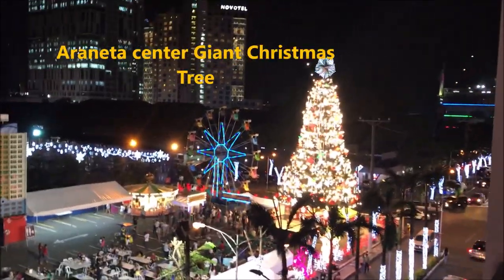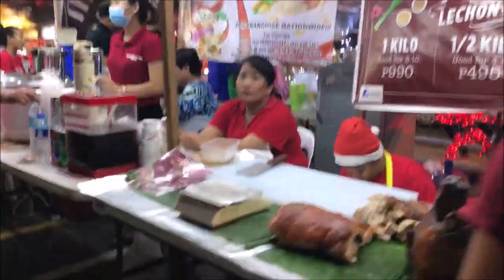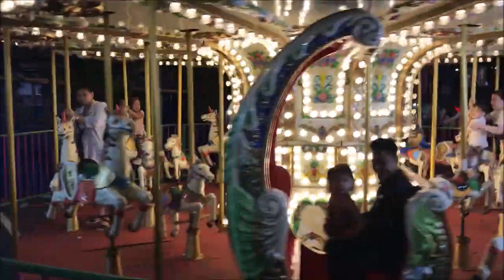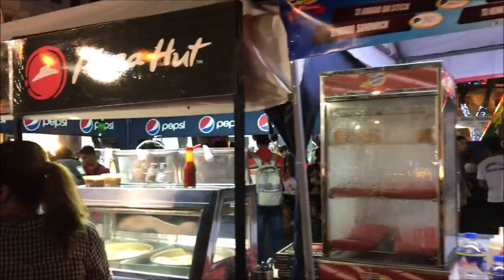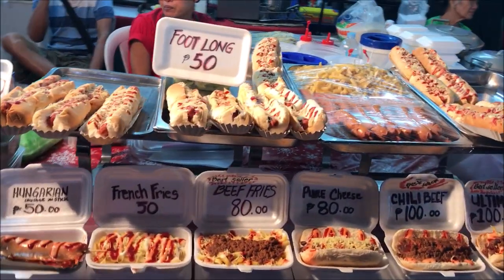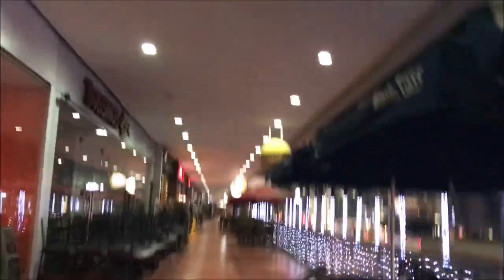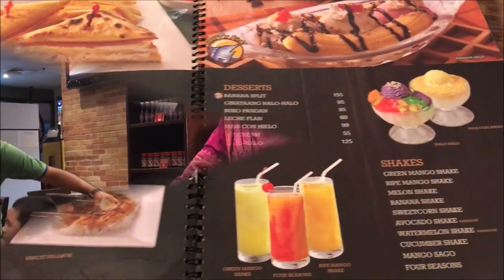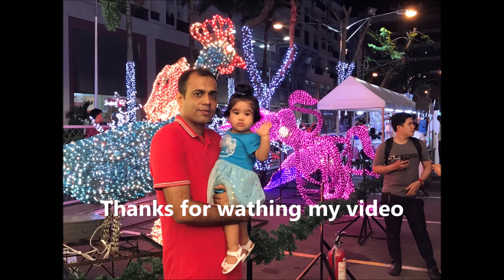Philippines Araneta Center Cubao giant Christmas tree// Gerry's Grill restuarent review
This  travel vlog about Philippines Araneta Center Cubao giant Christmas tree also Gerry's Grill restauarent review .